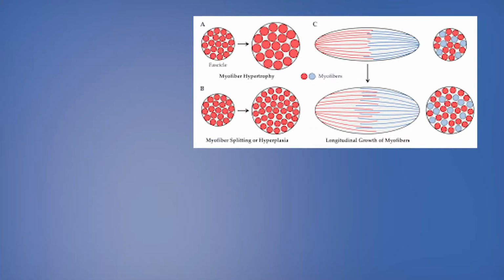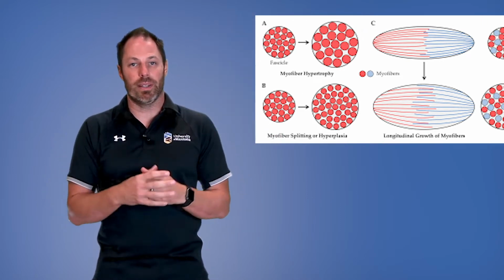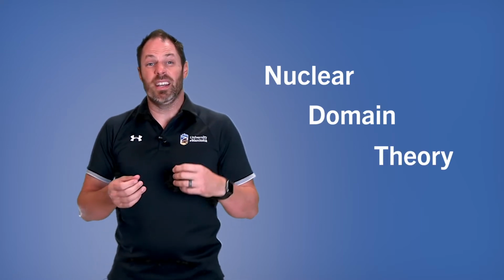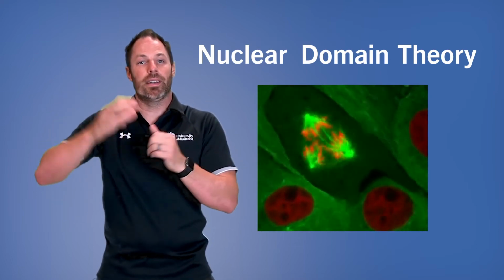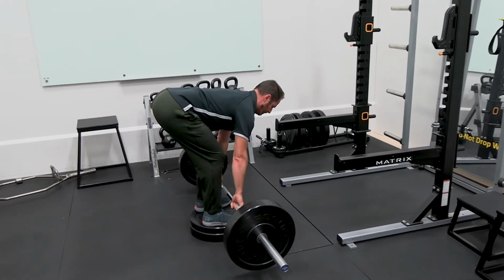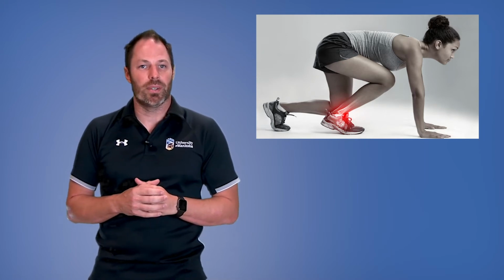Can you grow new muscles?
Learn the difference between hypertrophy, increased muscle fibre size and hyperplasia, growing completely new muscle fibres.